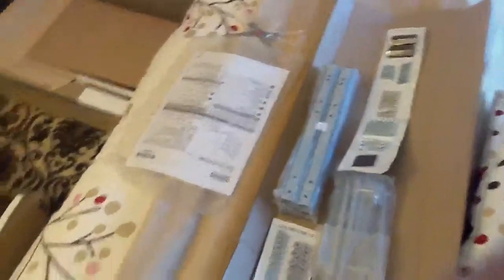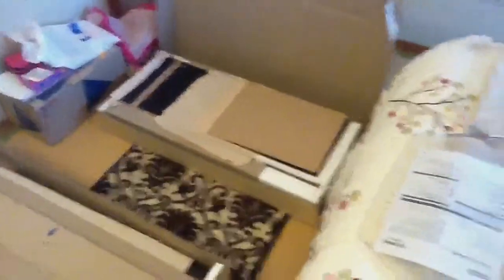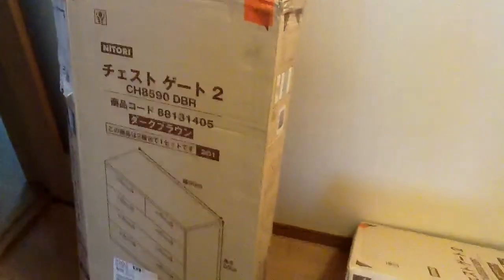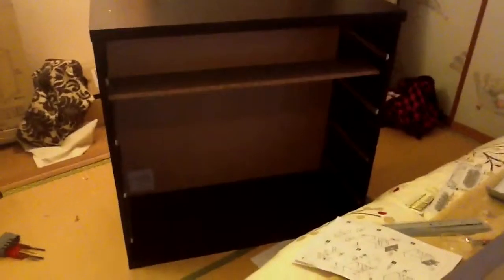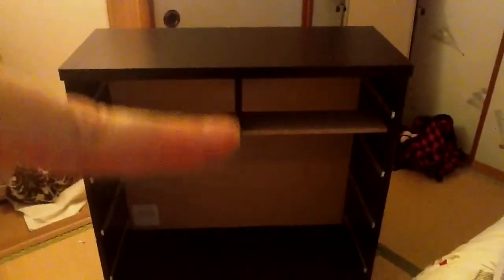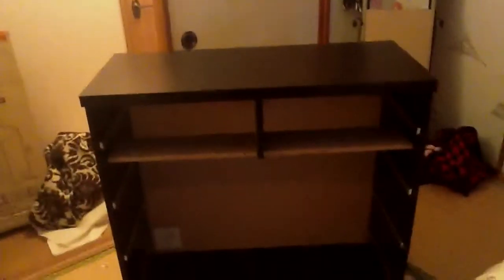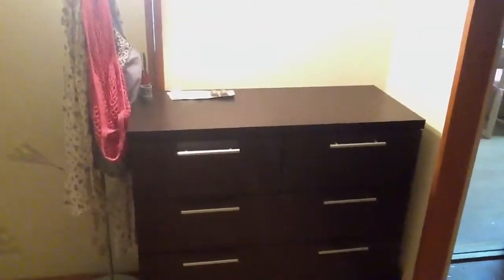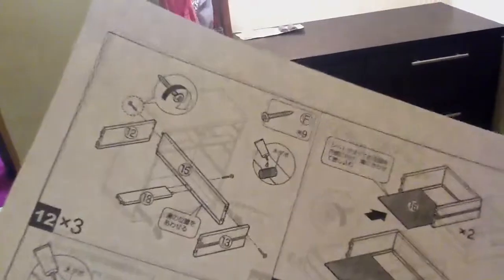JETjuice: 23/07/11 - DIY Saturday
JET PROGRAM DAILY VLOG

So today, my chest of drawers from NITORI arrived. I was so excited to get my drawer and organise my bedroom, its the last room in my house to be organised. So here is a small (actually my longest video to date) about making the damn chest of drawers myself this afternoon. Enjoy!